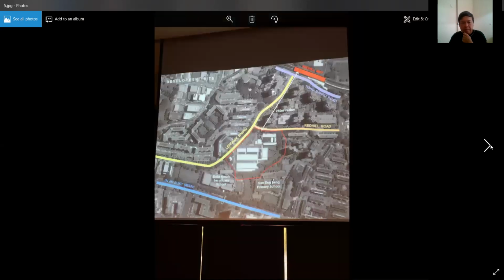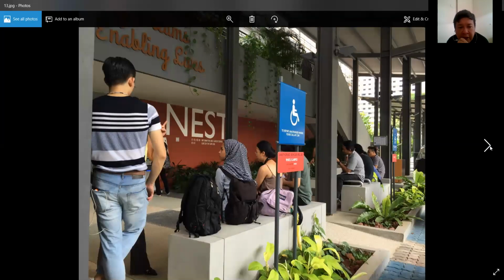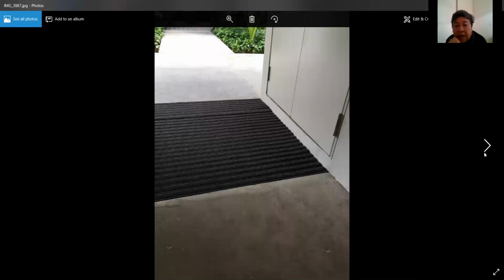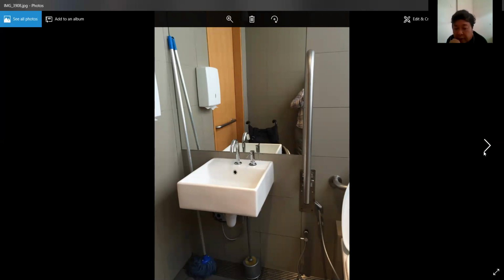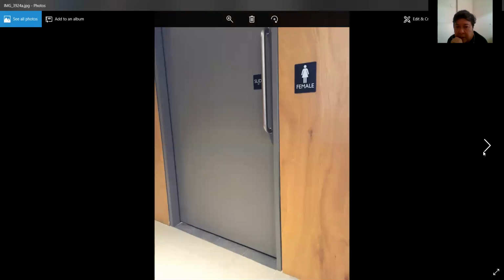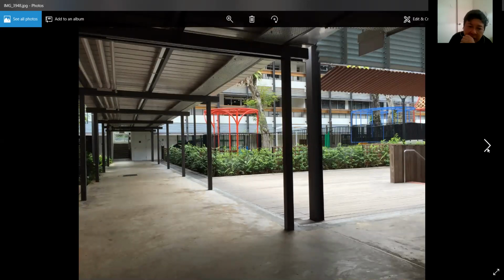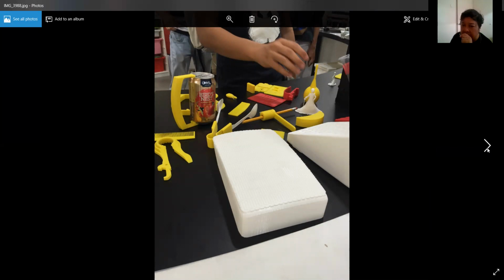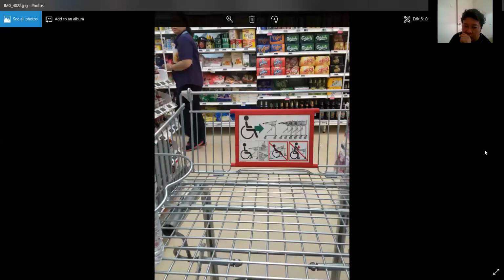Enabling Village - an account by a disabled visitor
We went to the Enabling Village (designed by WOHA), Redhill, Singapore in 2016, organized by Ms Goh Siam Imm from the Building Construction Authority and it was a thoroughly enjoyable time learning and experiencing the accessibility features and the design with landscaping in the in-between spaces. I did this walk-through to explain what I think in terms of access for persons with disabilities interspersed with architecture critics.
The Enabling Village illustrates the correct design for ramp and steps combination. Timestamp at 20:09 minutes in the video. Many architects do not get the design right.